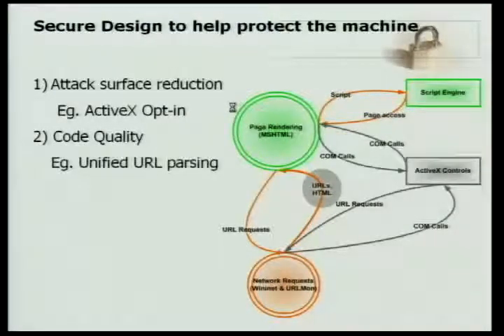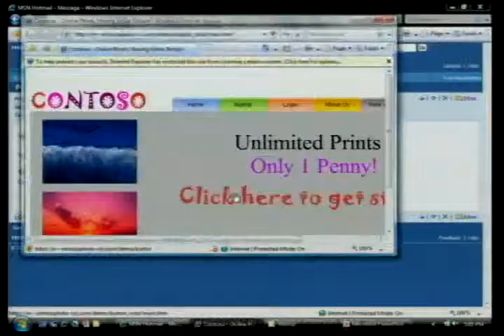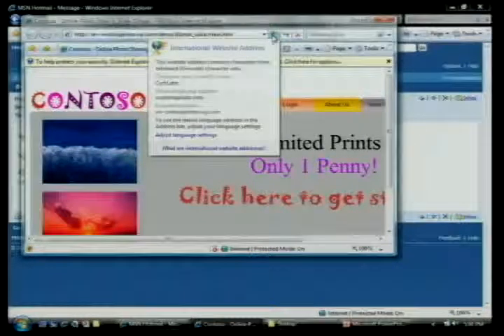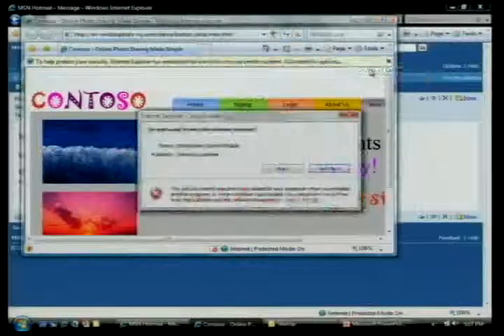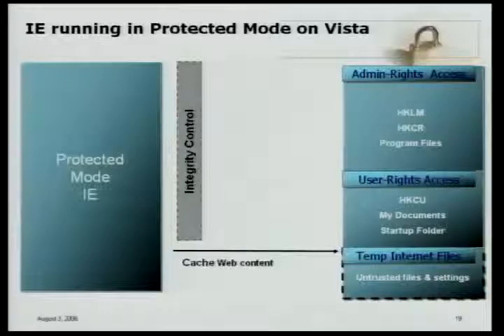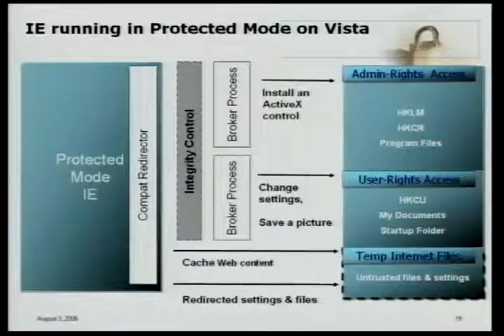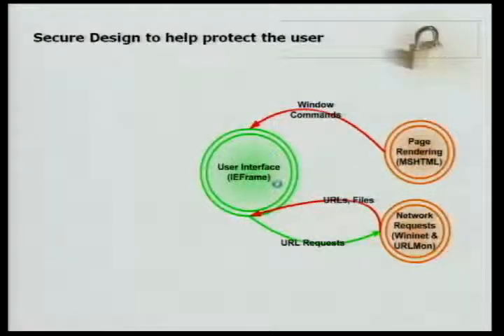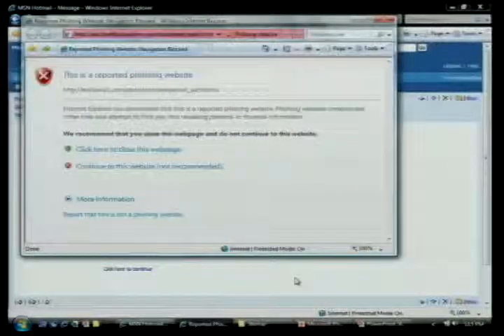2006 BlackHat Vegas V83 Franco Case Studies Secure Dev IE7 01